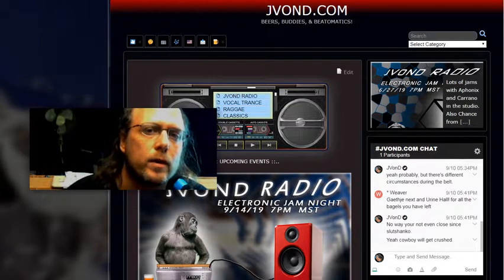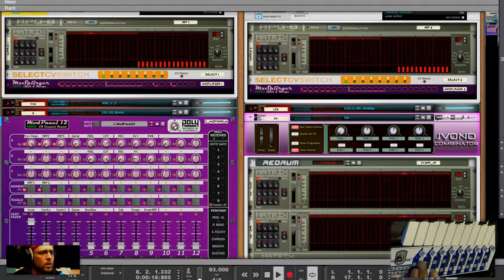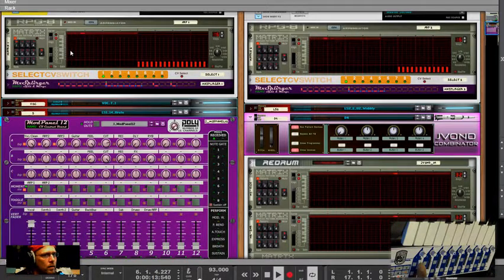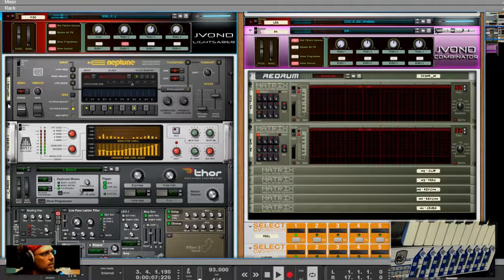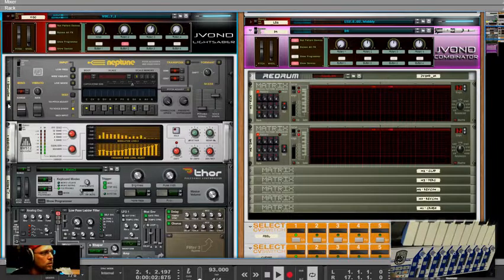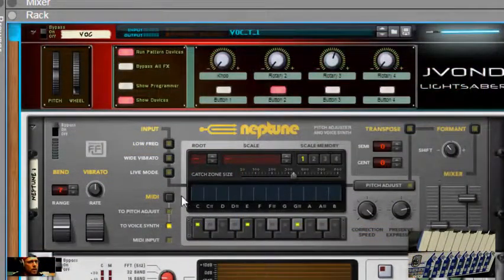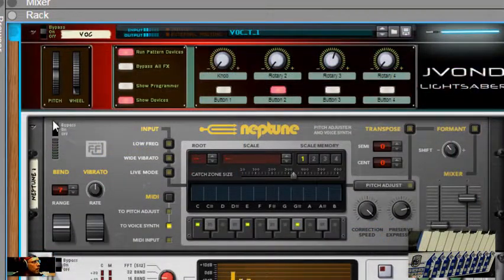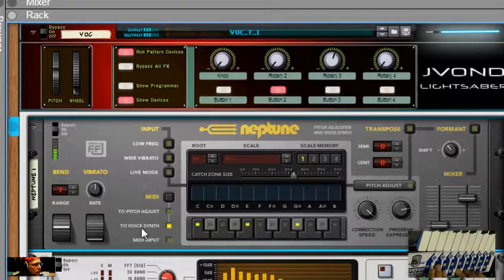Vocal Synth Tutorial - Reason Neptune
JVonD shows how to use the Vocal Synth within the Neptune Pitch Adjuster in Reason.